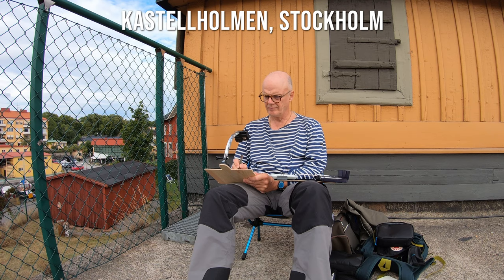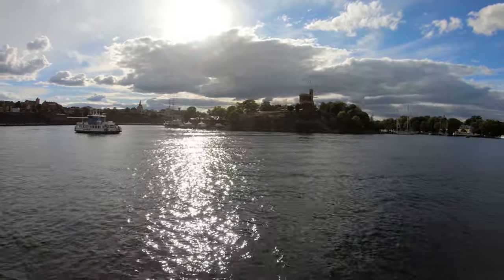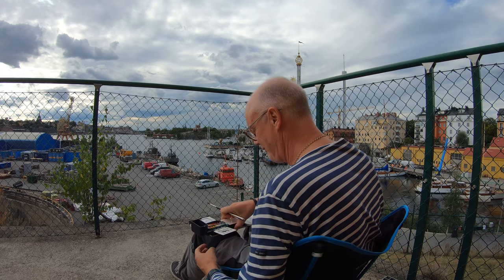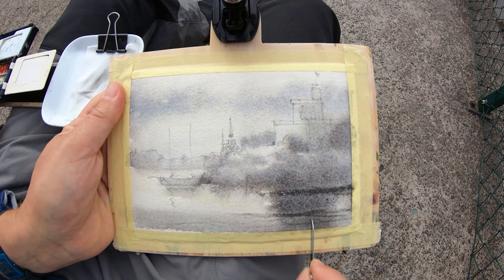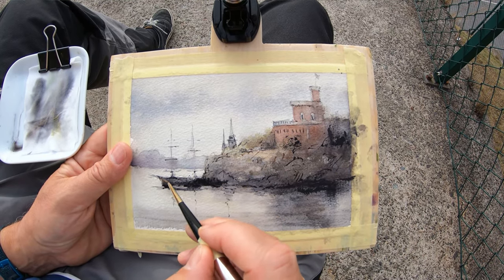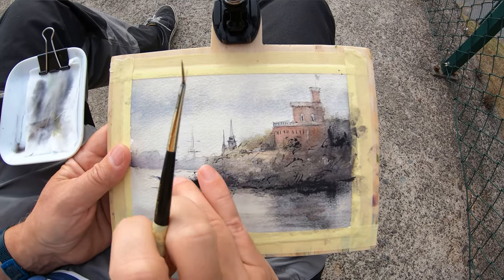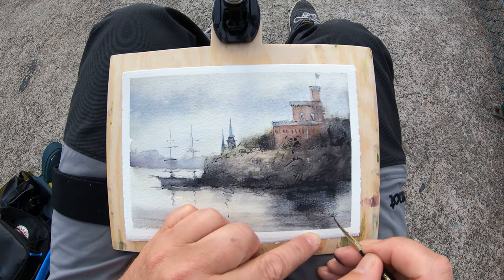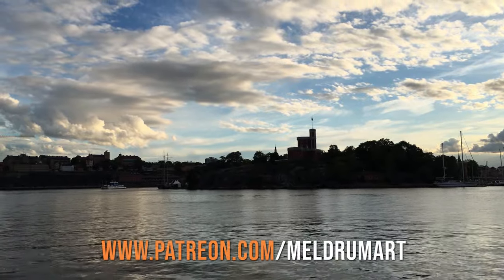Sketching a little castle outdoors. Ep25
In this episode I take myself to a small island called Beckholmen where I sketch another little island called Kastellholmen, both are very close to the centre of Stockholm. It became a grey day and so it was a challenge to make the sketch interesting. Follow me step by step as I paint and hope for a watercolour that satisfies.

If you would like to support the making of these videos please visit my Patreon page, there you can follow my weekly vlog, see bonus material, and even receive original watercolours

Here is a list of my watercolours that I use while sketching outdoors.

While sketching I use a Winsor & Newton Field palette
My watercolours (tube) :
- Holbein Titanium White
- Winsor & Newton Cadmium Yellow Pale
- Holbein Jaune Brilliant No1
- Winsor & Newton Yellow Ochre
- Winsor & Newton Burnt Sienna
- Winsor & Newton Cadmium Orange
- Winsor & Newton Cadmium Red
- Daniel Smith Alizarin Crimson
- Winsor & Newton Ultra Marine Violet
- Winsor & Newton Cobalt Blue
- Winsor & Newton French Ultra Marine
- Holbein Verditer Blue
- Winsor & Newton Cobalt Turquoise Light
- Holbien Vandyke Brown
- Winsor & Newton Neutral Tint.

Music on this video downloaded from YouTube's library.
Credits:
Lukewarm Hazy - Asher Fulero
Find Your Way Beat - Nana Kwabena
No Starlight Dey Beat - Nana Kwabena